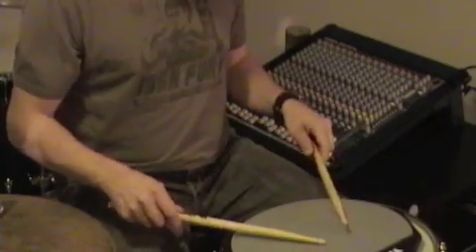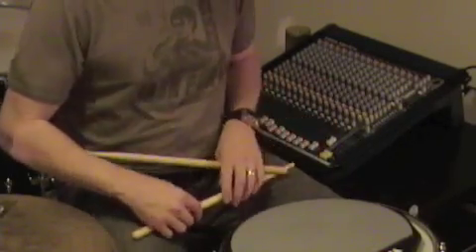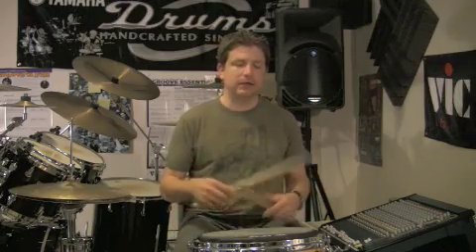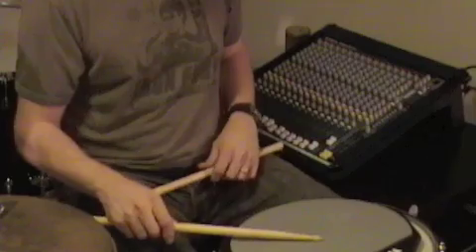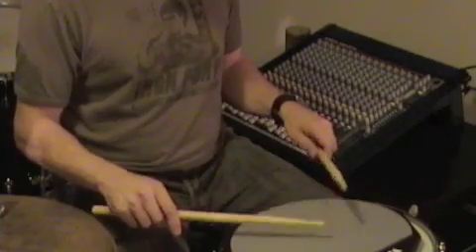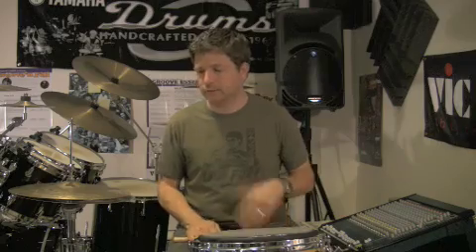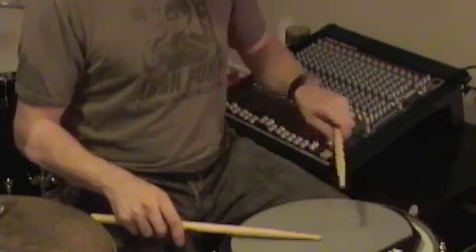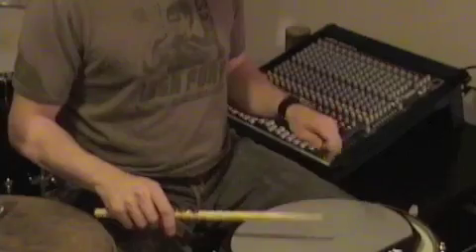Nate Dobas Lesson 3: Double Strokes | DobasDrums | Beginner Drum Lessons | Drum Education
Welcome to "DobasDrums" YouTube Channel!

[In this segment, Nate demonstrates the Pullout and the Control Strokes. Nate is an endorser of Vic Firth products and a member of the Vic Firth Educational Team. Nate is also the Vice President of the CT Chapter of P.A.S.. Video Segments were filmed by Doug Turiello.]

DobasDrums  is a YouTube channel that presents the best and most Attractive Drumming Instrumental Music. I'm Nathaniel Dobas. I live outside New York City. I'm an American drummer. I've been playing for 30 years and I've turned my passion for drums into a profession. I have toured the east coast with Mark Daniel. I have also played with "Funkee Boy" and Smooth Jazz artist "Leila". I have played drums all over the country and have opened for such national acts as Dick Dale, The Tubes, John Cafferty, Cowboy Mouth and Eddie Money. I have a few reels that showcase my drumming. I hope to create and present more outstanding videos in the future. Keep watching  my other videos until We come up with more Excellent and Interesting videos. I hope that you enjoy and have a great time here.

✅Thank you for all of the support don't forget to show some love on this "DobasDrums".

I USED THERR CAMERAS:
* Canon 70d
* Canon XA 50
* Canon M50